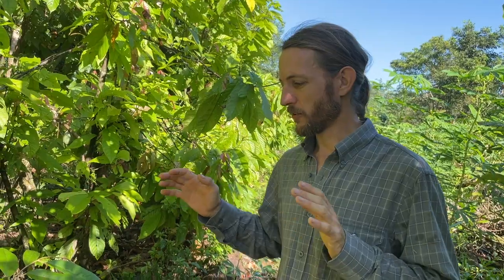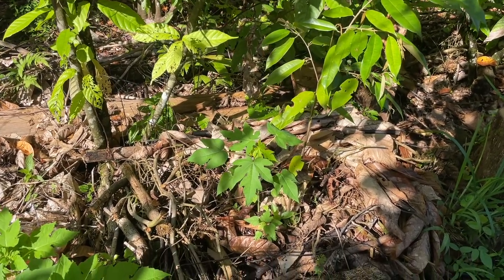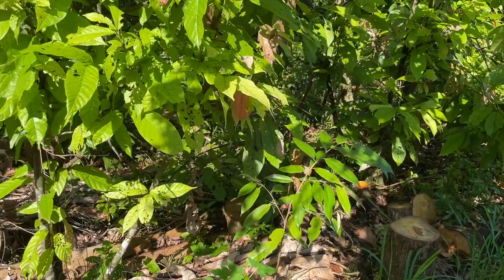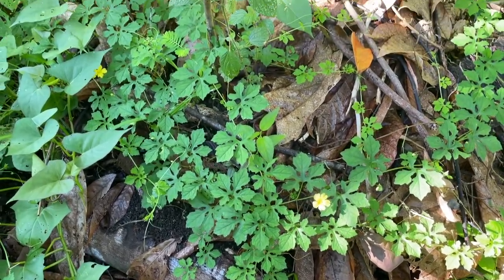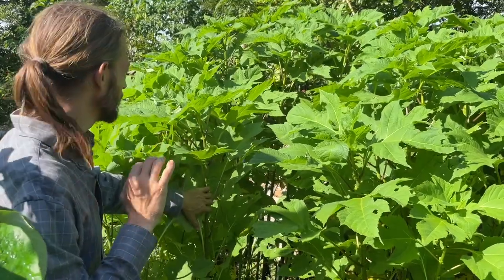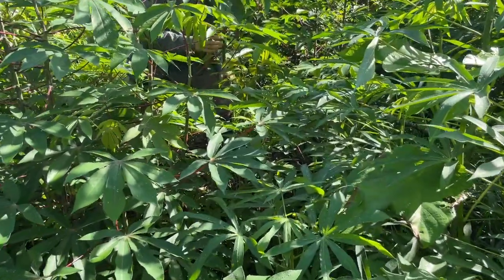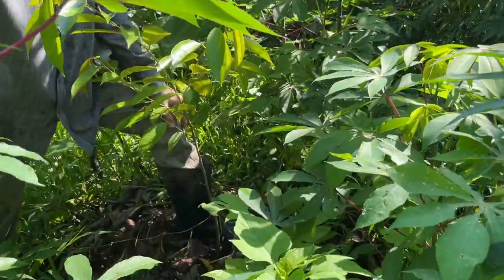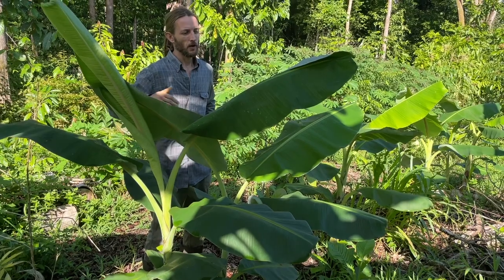Late Season Planting in our Syntropic Agroforestry System - Tropical Permaculture Food Forest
Our techniques for planting fruit trees at the end of the rainy season.
We protect our trees from drought with existing vegetation, support species, ground covers, shade cloth and irrigation if necessary.

FruitForest App - Create a Map of Your Farm (and much more)